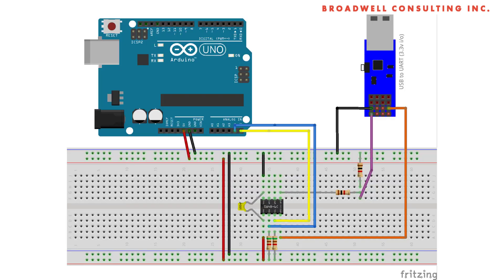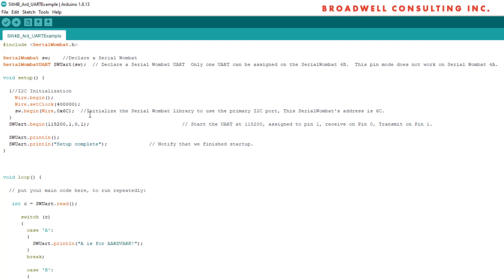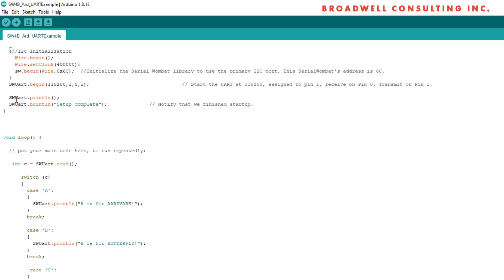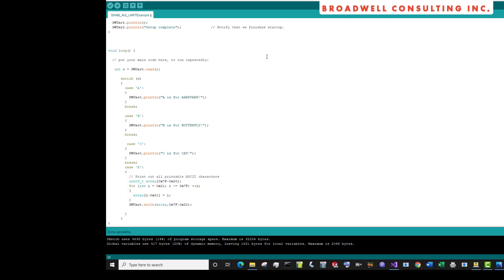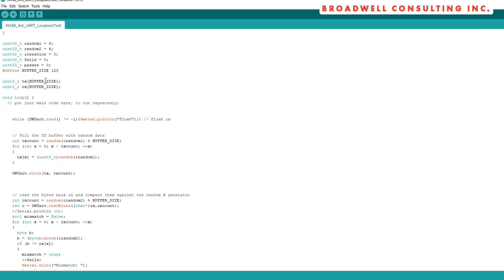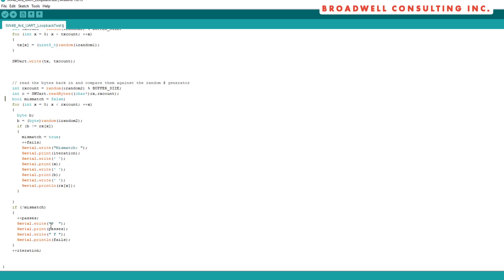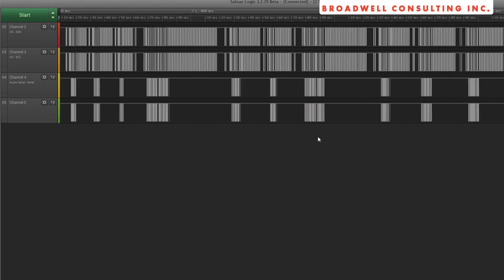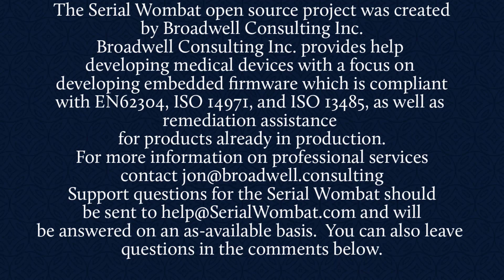Using a Serial Wombat 4B chip as an I2C to UART Bridge on Arduino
This video goes with the Serial Wombat 4B UART example and UART Loopback example sketches in the Serial Wombat Arduino Library.  It shows how to use a Serial Wombat 4B chip to add an additional UART to your Arduino which provides all of the same interfaces as the Serial UART.

The Serial Wombat 4B chip has a single configurable UART that can be assigned to any Pin (RX) or any output Pin(TX).  There is a 64 byte buffer for TX and 128 bytes for RX.

The Serial Wombat chip is a Smart I/O Expansion chip for Arduino, Raspberry Pi, CircuitPython, native embedded systems, PC, or any other system that can communicate by UART or I2C.

0:00 Introduction
0:30 Circuit Diagram Review
1:15 Arduino Sketch Review
2:38 Supported Baud Rates
2:54 Begin Command Parameters
3:40 Using Stream Commands
4:34 Sketch Execution
5:10 Optimizing Performance
6:00 Loopback Test Circuit Diagram
6:18 Loopback Test Arduino Sketch
9:29 Loopback Test Execution
9:47 Throughput Performance Evaluation
12:36 Broadwell Consulting Inc